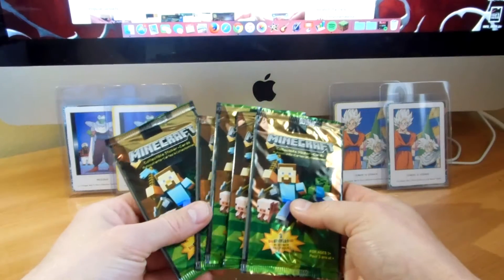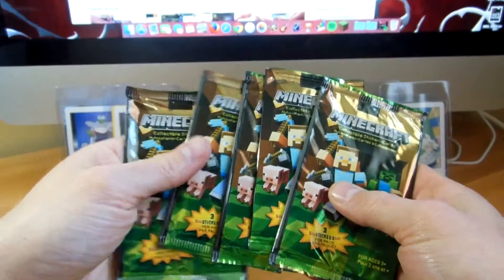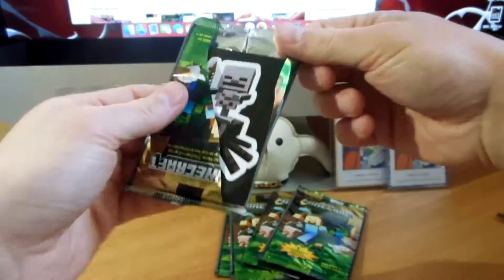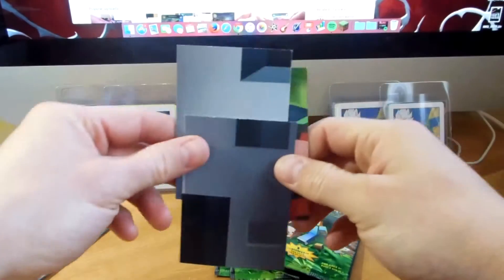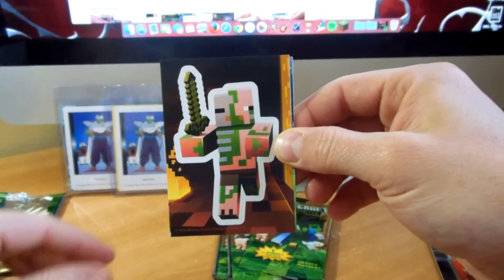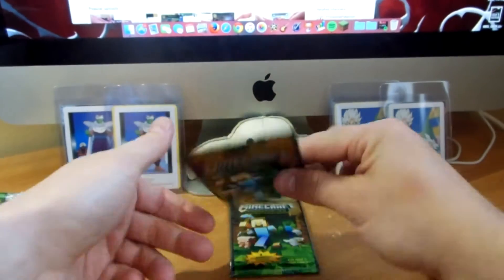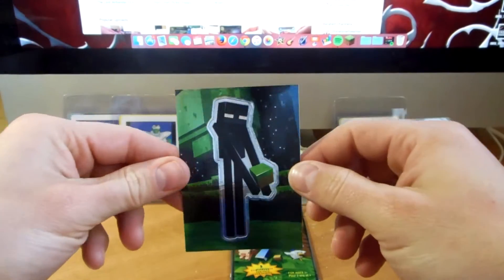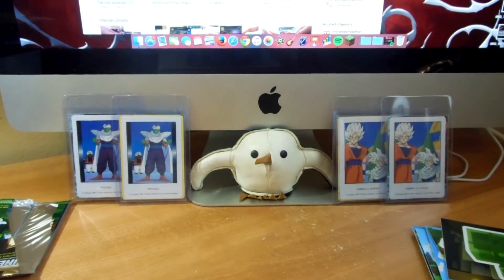Pack Opening - 2015 Minecraft Sticker Cards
Opening 5 packs of Minecraft trading cards!